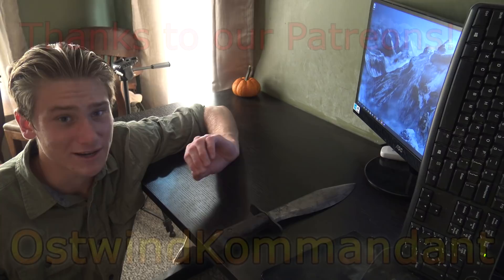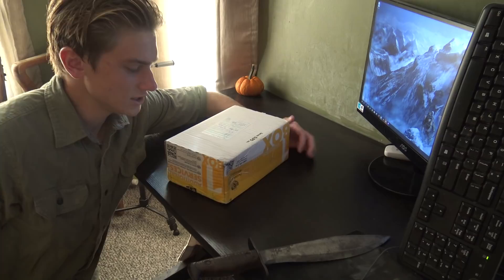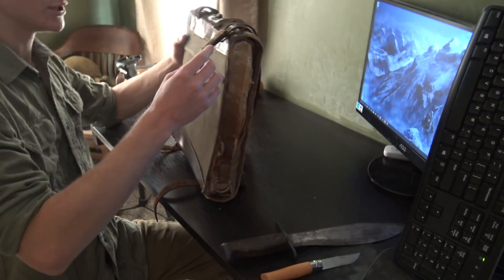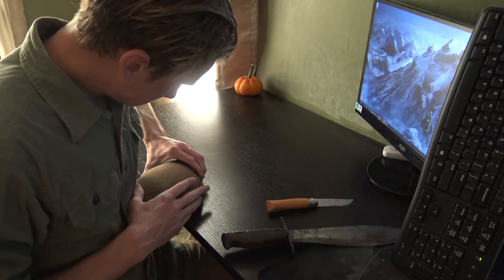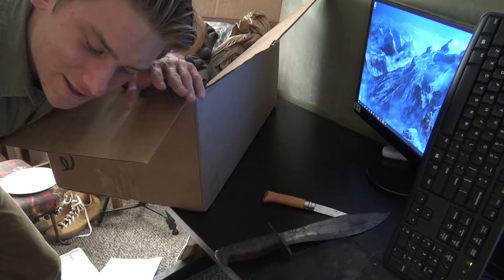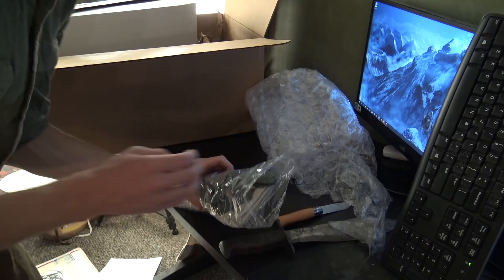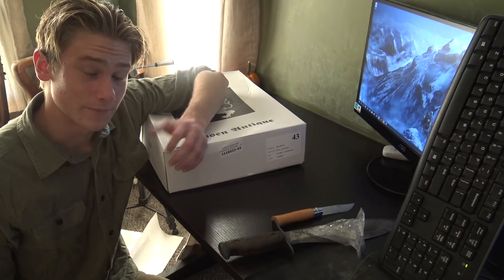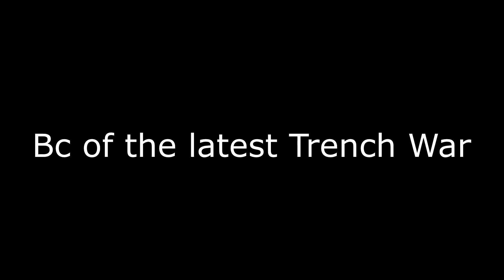WW1 GERMAN Unboxing!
We are Unboxing the WW1 Kit I used for my "We wore our ww1 GERMAN Uniforms to school" video. I spent quite a bit of money so we could get the entire WW1 German Kit! 1917 Movie.

This video was recorded several months ago also the reason my face is so shiny is because of the acne medicine I was using at the time lol

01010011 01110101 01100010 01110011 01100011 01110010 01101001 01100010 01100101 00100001